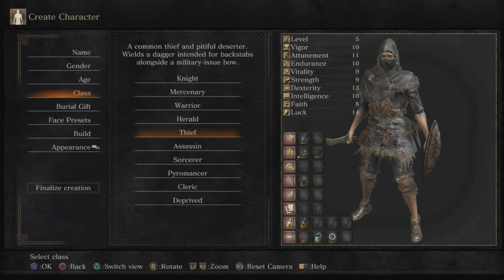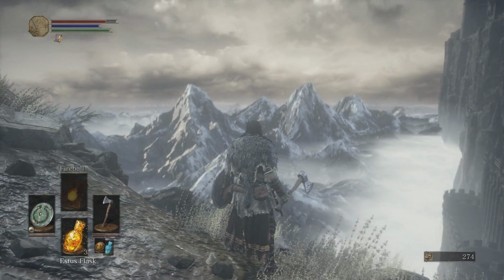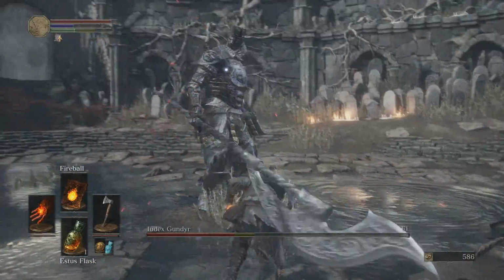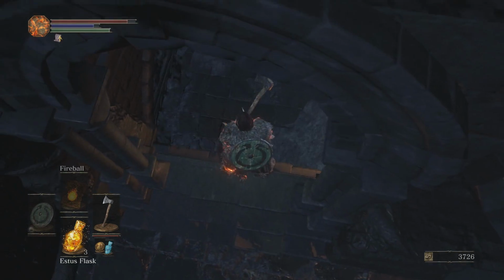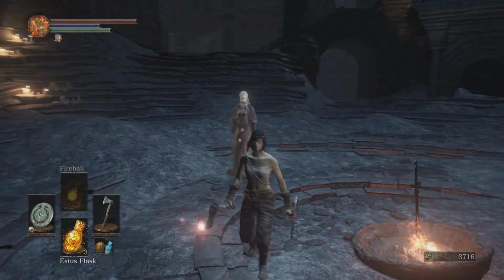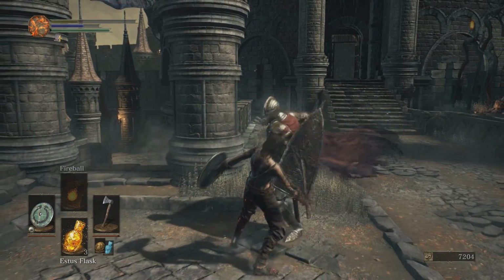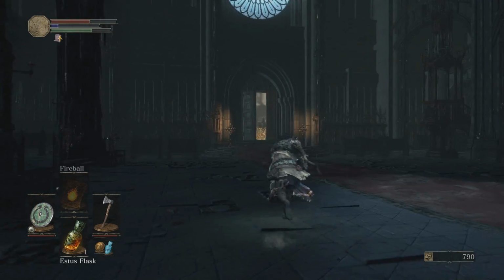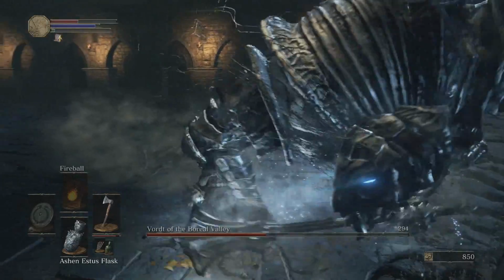Dark Souls 3 - Female Pyromancer Gameplay (#1)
Burn, Baby Burn, Disco Inferno!
The video contains SPOILERS so watch at your own discretion!
All of this footage was recorded at a preview event in London. (Thanks to the Bandai Namco UK team for the invite!)
Again, I’m very sorry about the audio issues. Lesson learned.